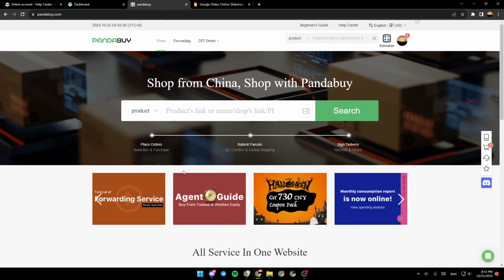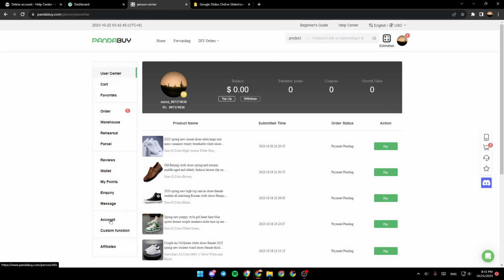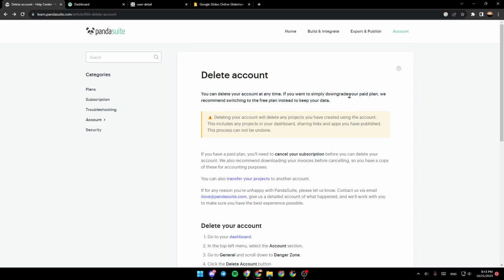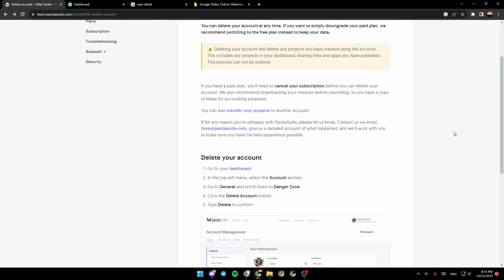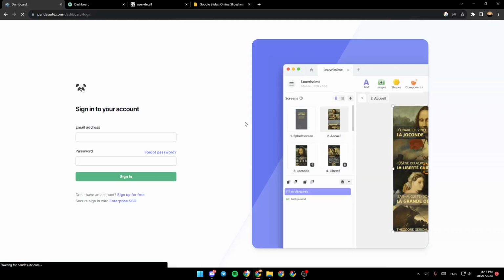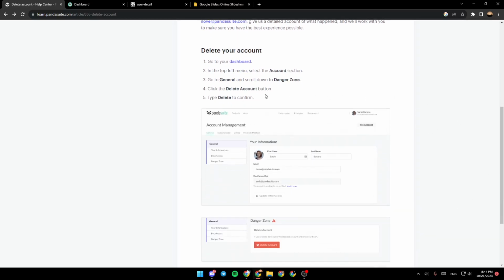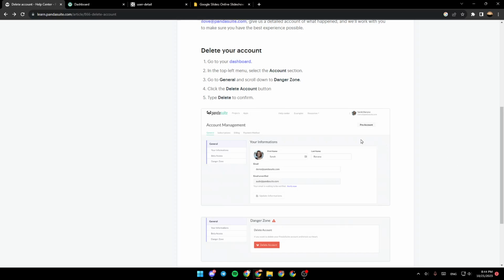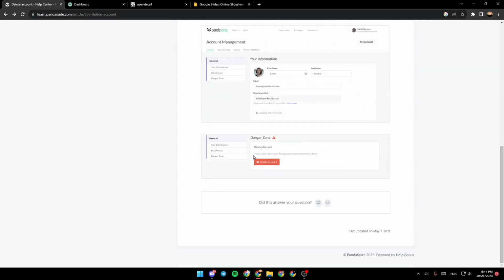How To Delete Pandabuy Account Tutorial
Today we talk about how to use pandabuy,pandabuy account delete,close pandabuy account,pandabuy how to close account,delete account pandabuy